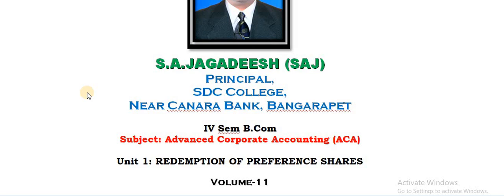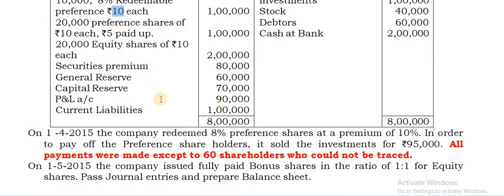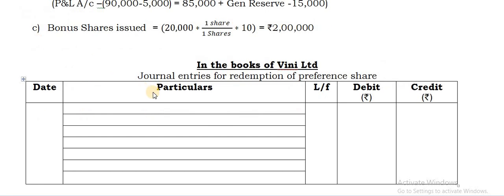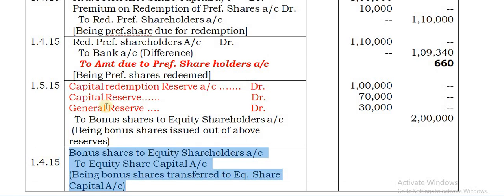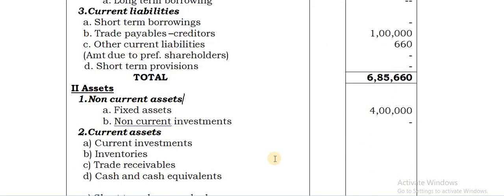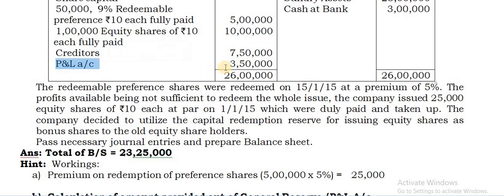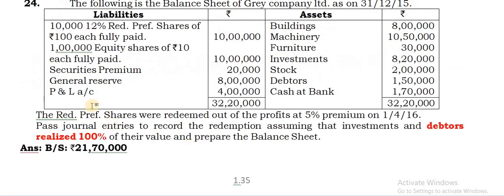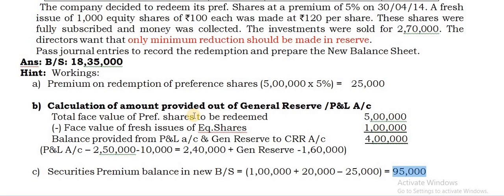Redemption of Preference Shares Volume-11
This video is made for 4th Sem B.Com Students of BNU on the subject Advanced Corporate Accounting. This is volume-11. Plz watch my previous volumes for better understanding.